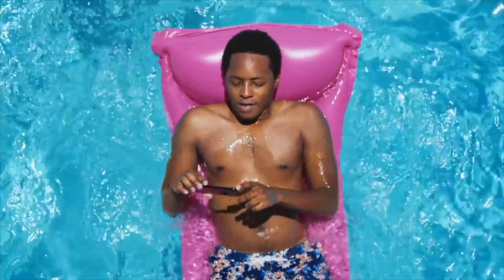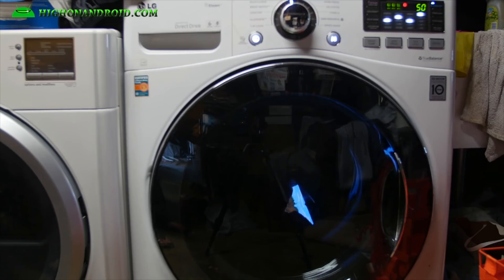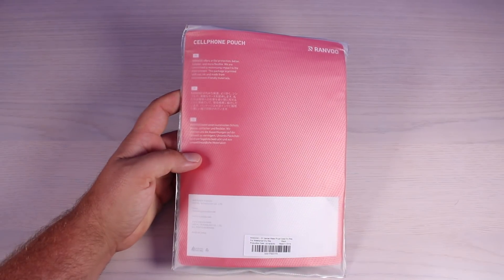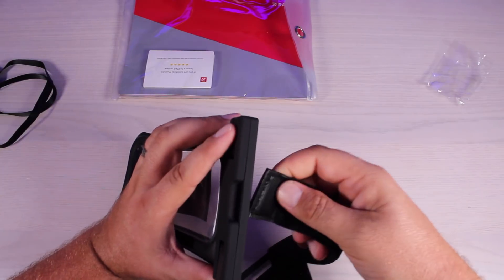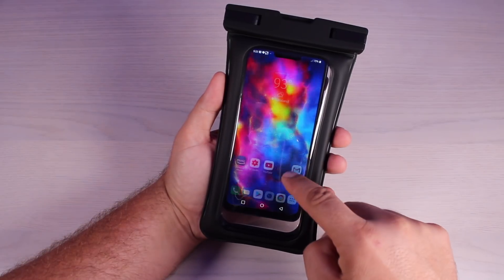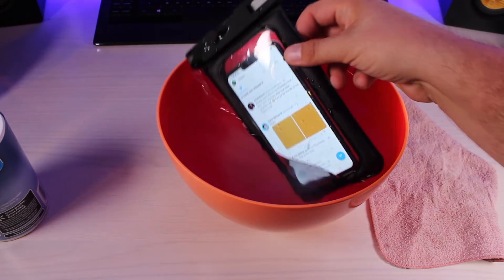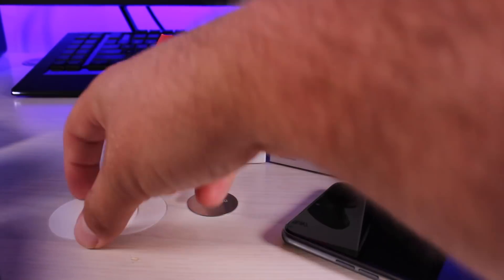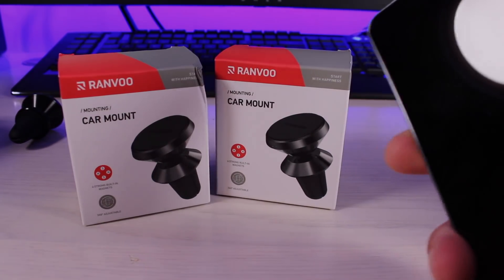IP67 vs IP68 Can Your Phone Survive Salt Water?!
Waterproof Phone Pouch

Magnetic Car Mount

In this video I discuss the difference between ip67 water resistance found in the iPhone X and ip68 water resistance found in devices like the Galaxy S9. Are phones really waterproof?